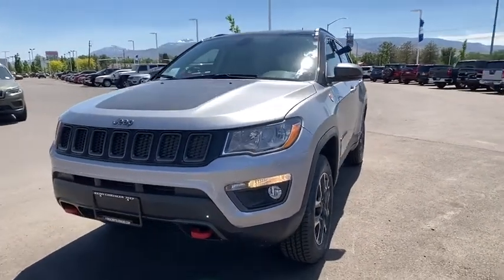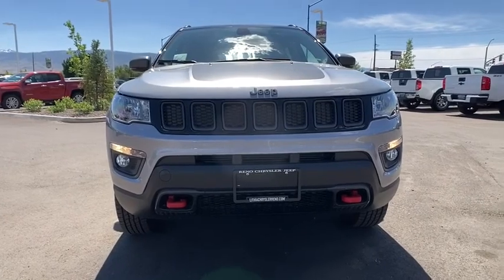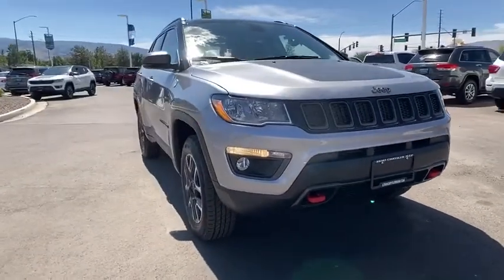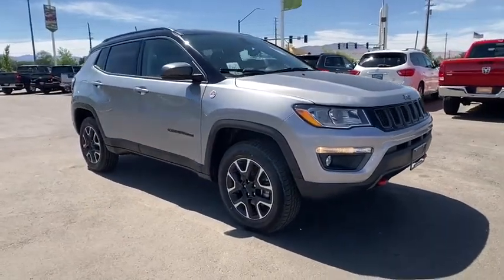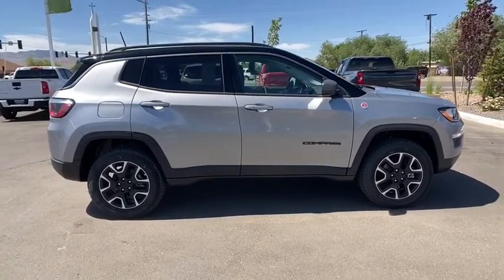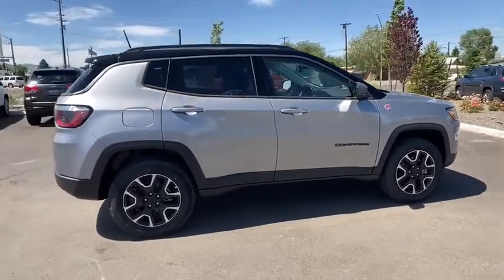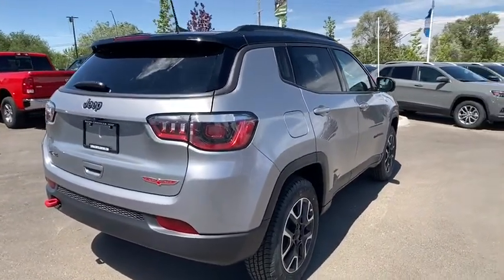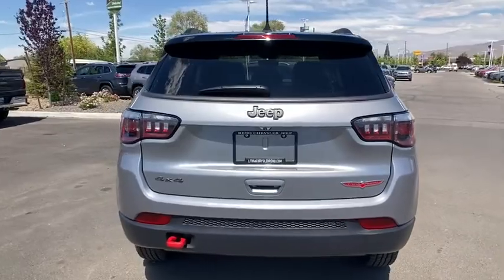2020 Jeep Compass Reno, Carson City, Northern Nevada, Sacramento, Elko, NV LT184389C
Used 2020 Jeep Compass available in Reno, Nevada at Lithia Chrysler Jeep of Reno. Servicing the Carson City, Northern Nevada, Sacramento, Elko, NV area.
2020 Jeep Compass Trailhawk 4x4 - Stock#: LT184389C - VIN#: 3C4NJDDBXLT184389

Jeep Certified LOW MILES - 9! EPA 30 MPG Hwy/22 MPG City! Leather Seats Keyless Start Bluetooth iPod/MP3 Input Apple CarPlay Smart Device Integration Dual Zone A/C Alloy Wheels ENGINE: 2.4L I4 ZERO EVAP M-AIR W/ESS... AND MORE! KEY FEATURES INCLUDE: Leather Seats 4x4 Back-Up Camera Satellite Radio iPod/MP3 Input Bluetooth Aluminum Wheels Keyless Start Dual Zone A/C Apple CarPlay Smart Device Integration. Rear Spoiler MP3 Player Keyless Entry Privacy Glass Child Safety Locks. OPTION PACKAGES: ENGINE: 2.4L I4 ZERO EVAP M-AIR W/ESS (STD) TRANSMISSION: 9-SPEED 948TE AUTOMATIC (STD). EXPERTS REPORT: Great Gas Mileage: 30 MPG Hwy. SHOP WITH CONFIDENCE: 7-Year/100000-Mile Powertrain Limited warranty 125-Point Inspection and Reconditioning 3-Month/3000-Mile Maximum Care Coverage Some of our pre-owned vehicles may have unrepaired safety recalls. Check vinrcl.safercar.gov/vin/ Rental Car Allowance 24-Hour Towing and Roadside Assistance Lifetime Certified Warranty Upgrades Available Carfax Vehicle History Report Introductory 3-month subscription to SiriusXM Satellite Radio OUR OFFERINGS: At Lithia Chrysler Jeep of Reno our first and foremost goal is to make your car-buying and ownership experience better than any other youve had near Carson City Auburn CA Sparks and beyond. And prepare to have your expectations exceeded. Price does not include $449 Dealer Doc fee taxes and license fees. Price contains all applicable dealer incentives and non-limited factory rebates. You may qualify for additional rebates; see dealer for details.